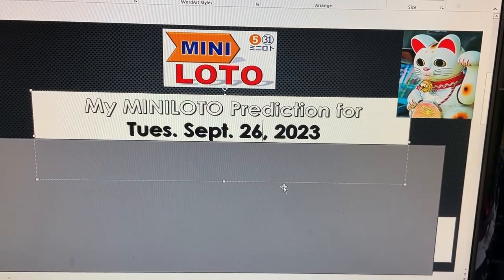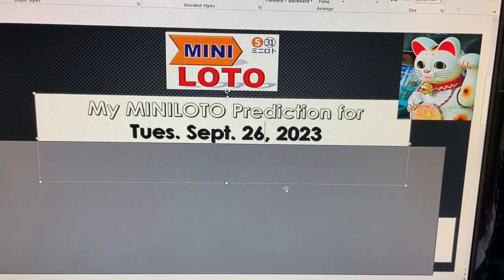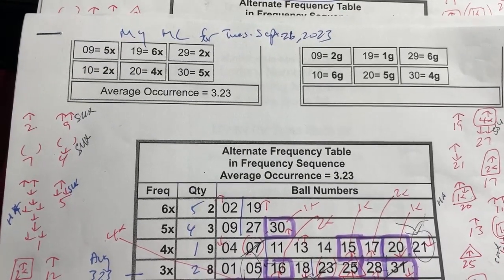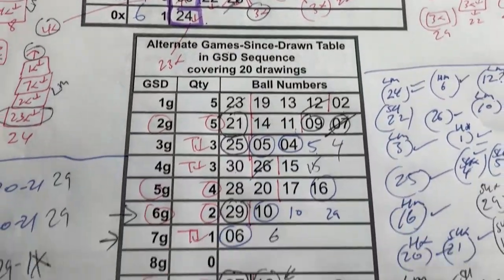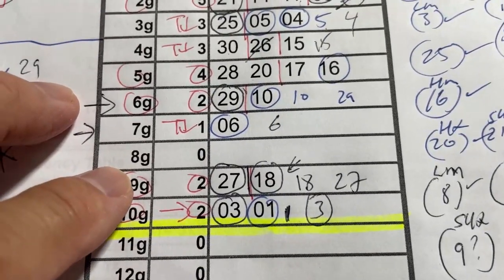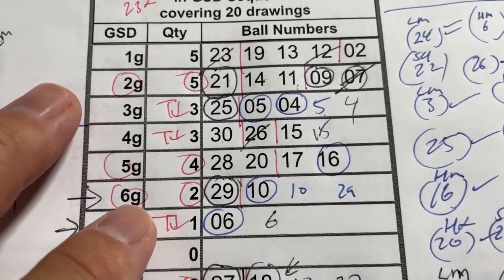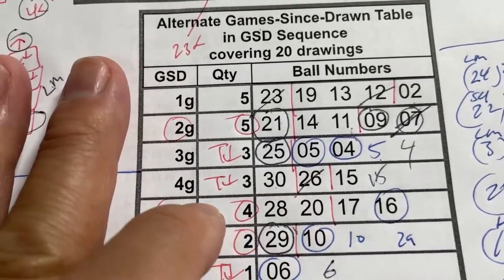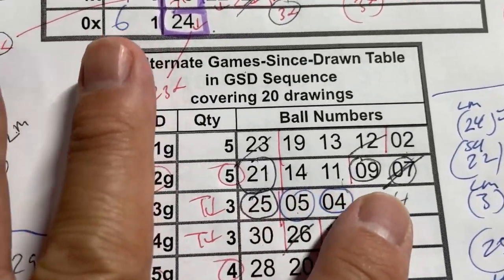My ミニロト prediction for Tues. Sept. 26,2023-Wow! Jackpot again! 5/5 of the main numbers!